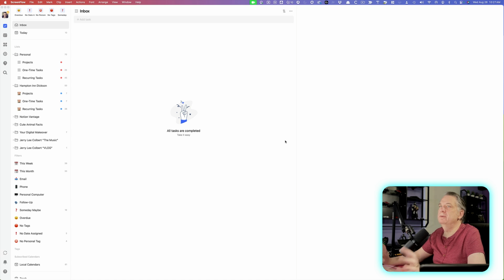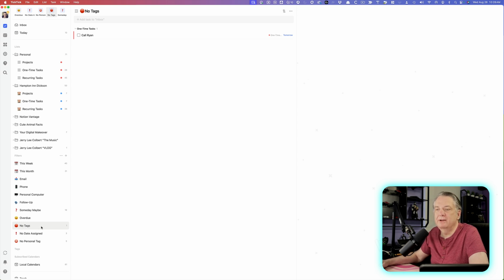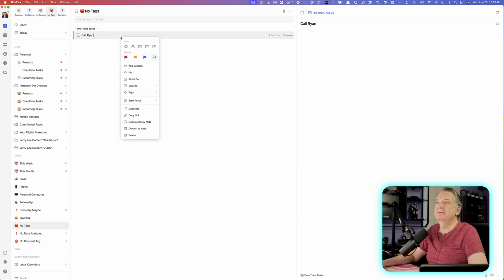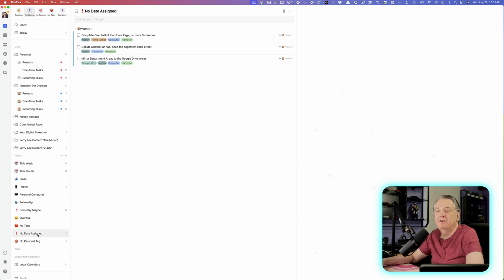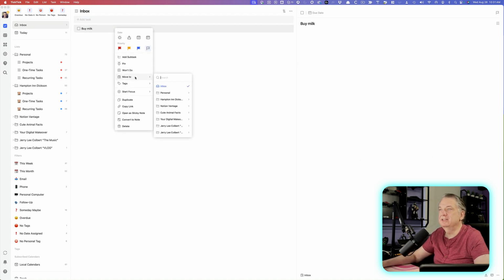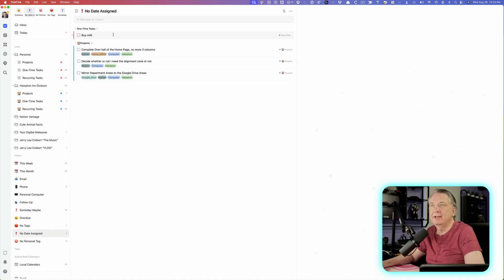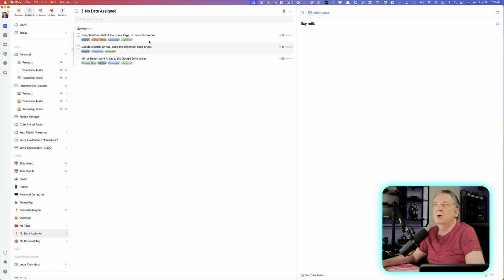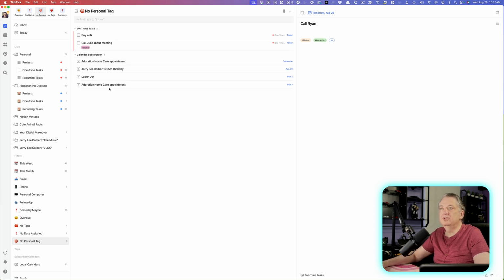Rescue Your Buried Tasks in TickTick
Hey TickTick Users! 📝 Ever feel like some of your tasks are slipping through the cracks? In today’s video, we're uncovering the secrets to finding and managing those elusive tasks that might have been forgotten in your TickTick system. Whether it's overdue tasks, snoozed items, or just something that got buried, this tutorial will help you bring them back into focus:

🔹 How to use Smart Lists to surface hidden tasks
🔹 Tips for tagging and categorizing tasks for easier retrieval
🔹 How to utilize Calendar View to spot and reschedule missed tasks
🔹 The power of the Search function to find forgotten tasks in seconds

Got any questions or tips to share? Drop them in the comments below! ⬇️